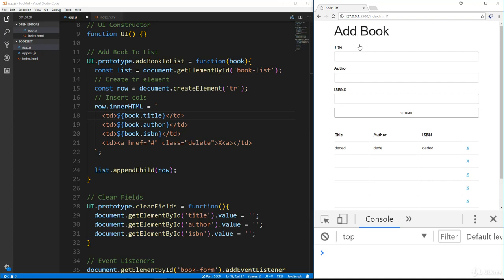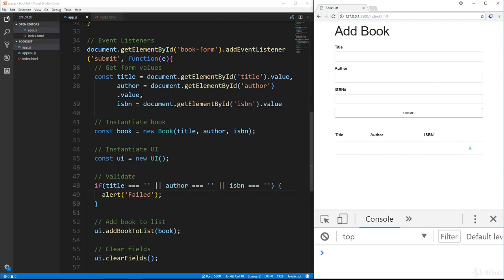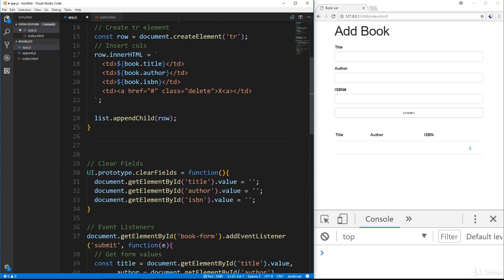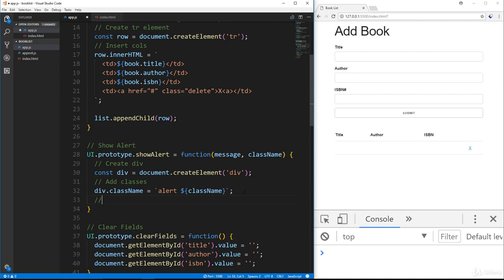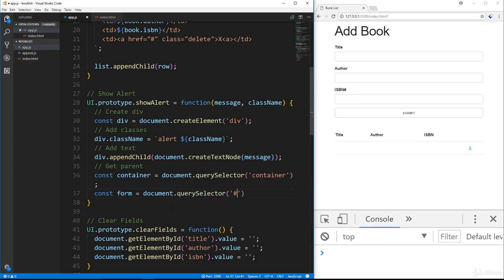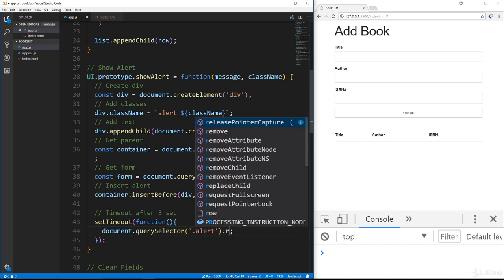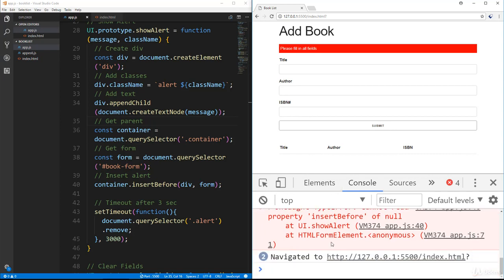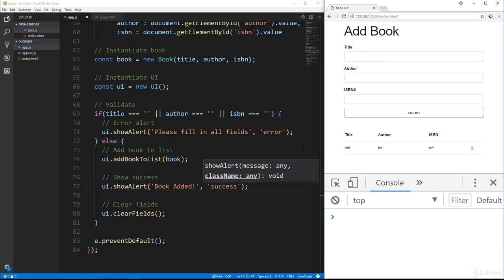52. Validation & Alert